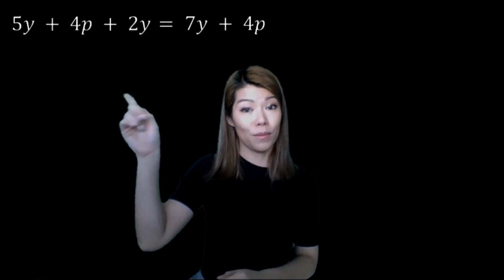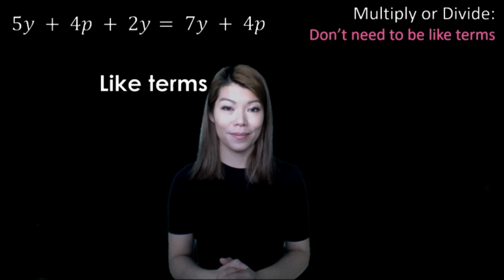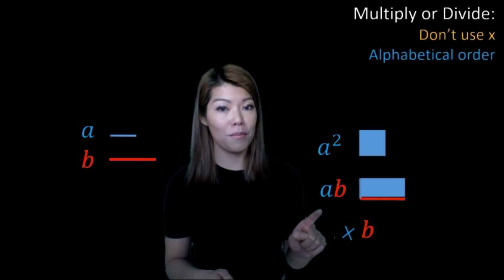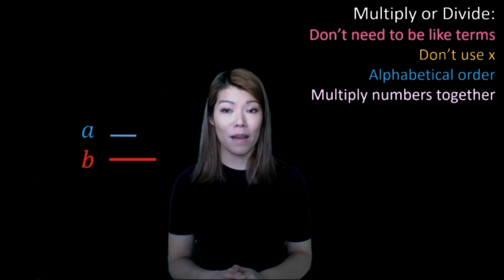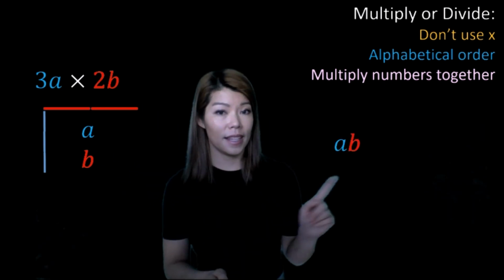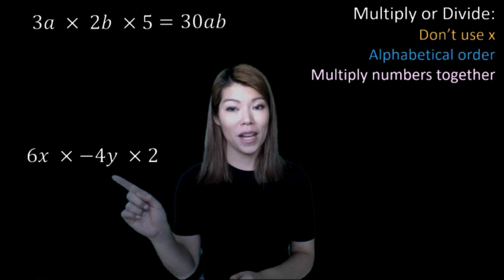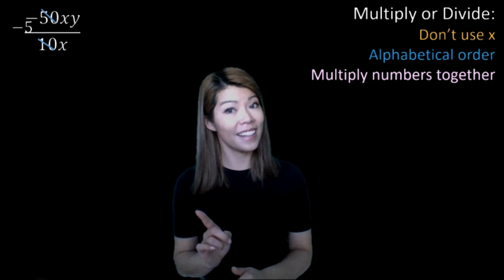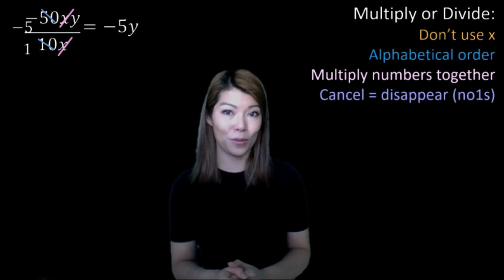8 Algebra 5: Multiplying and Dividing Algebraic Terms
the basic rules to multiplying and dividing algebraic terms